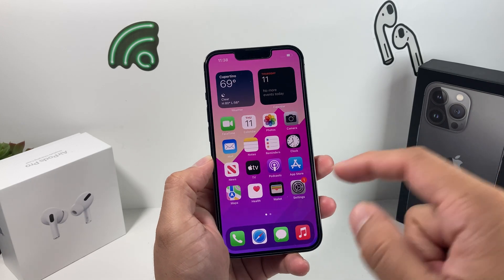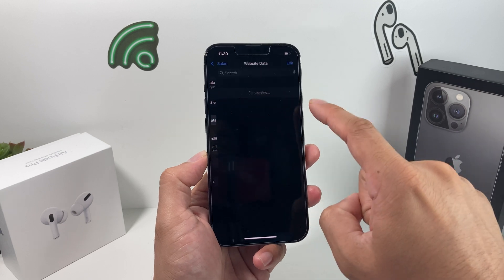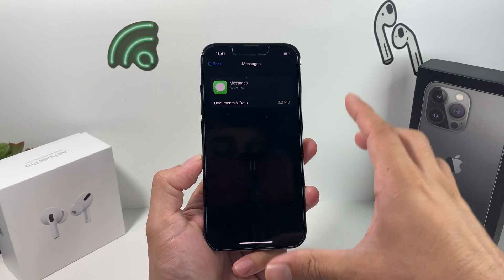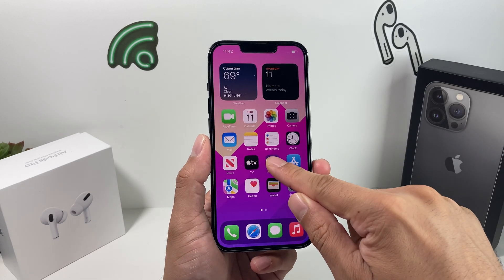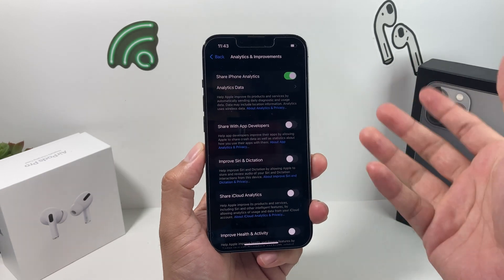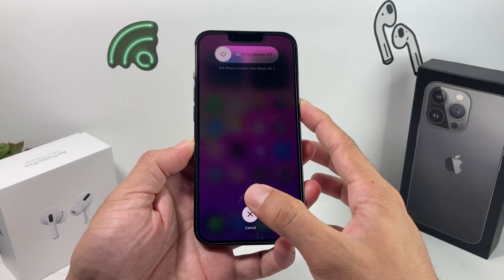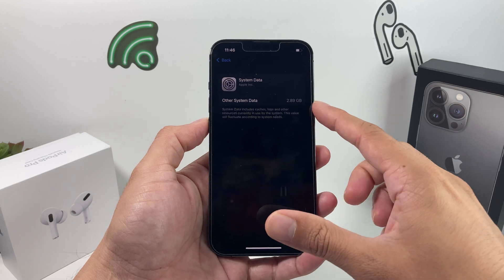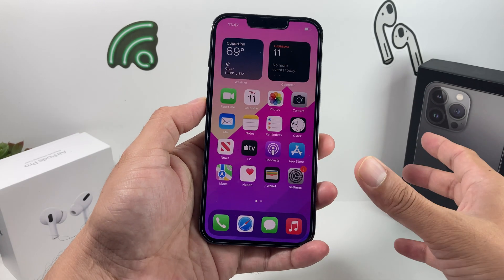How to Clear System Data or Other Storage on iPhone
You  can free up some space on your iPhone by clearing up System Data that is taking up your iPhone storage. In this video we explain that System Data listed under iPhone Storage means and how you can clear it up to free up space on your iPhone.